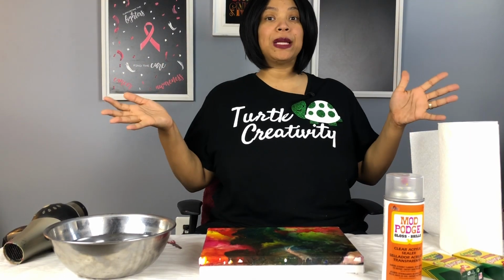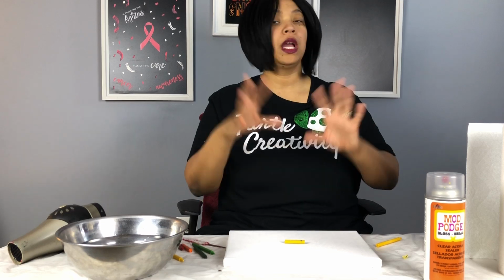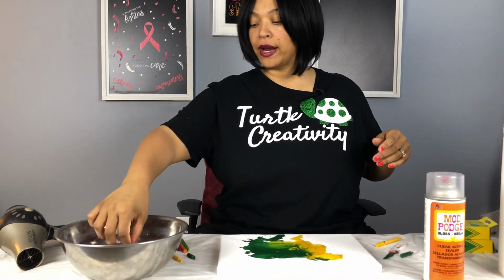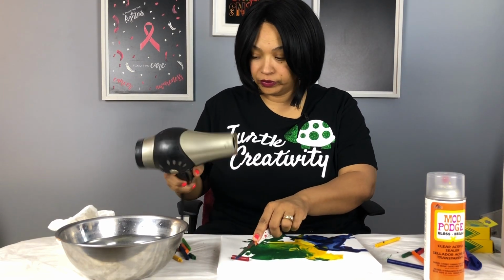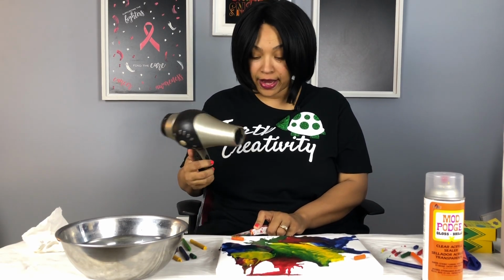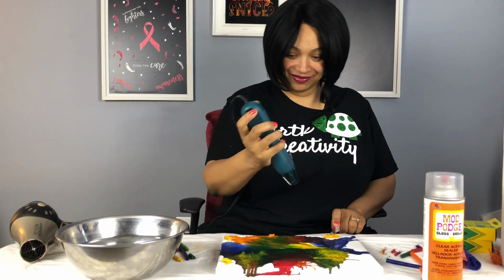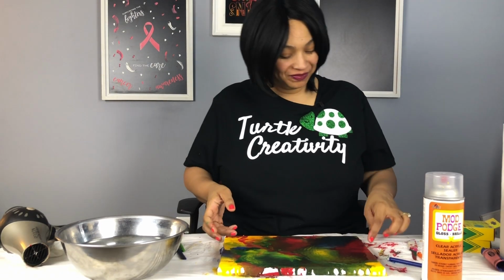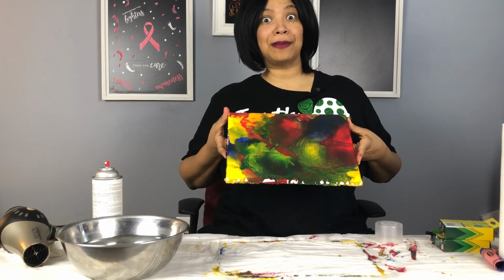Melted Crayon Art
This video I show you how to create melted crayon art. This craft project will show you how to create a beautiful Abstract Art creation by melting crayons. This melted crayon art tutorial shows you step by step how easy it is to take crayons and melt them using a heat gun or a hair dryer. In order to follow along in this Melted Crayon Art Tutorial, you will need a bowl filled with warm water, crayons, a blank canvas, a heat gun or a hair dryer, and Mod Podge spray.